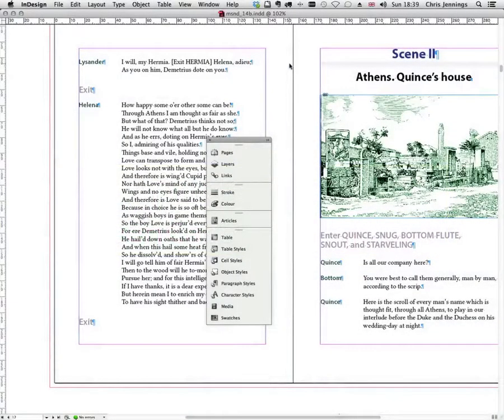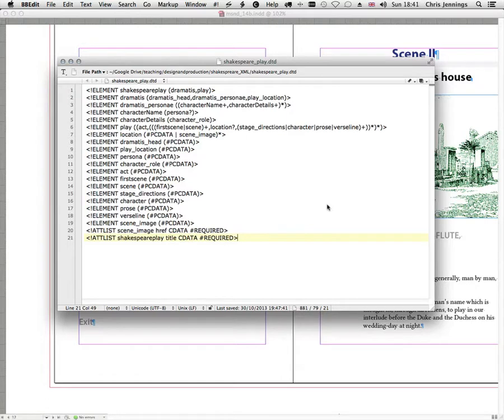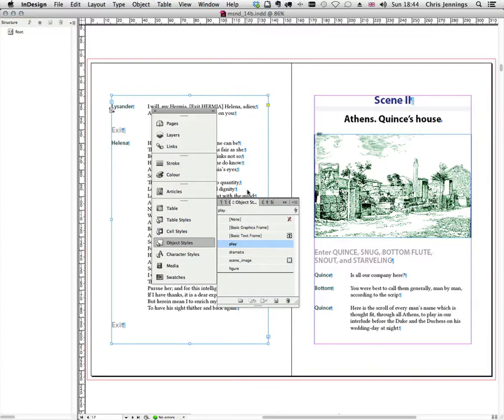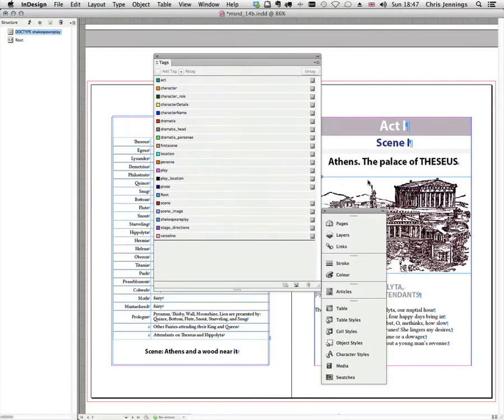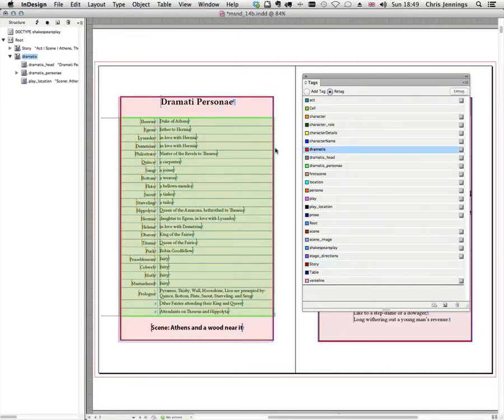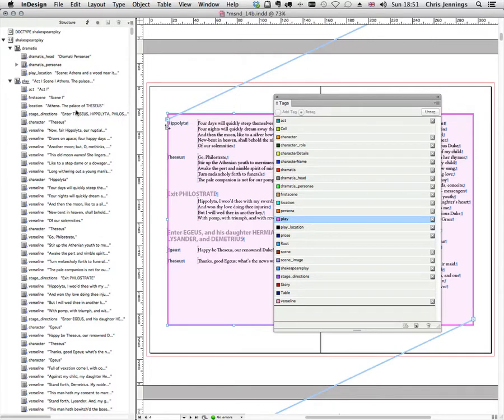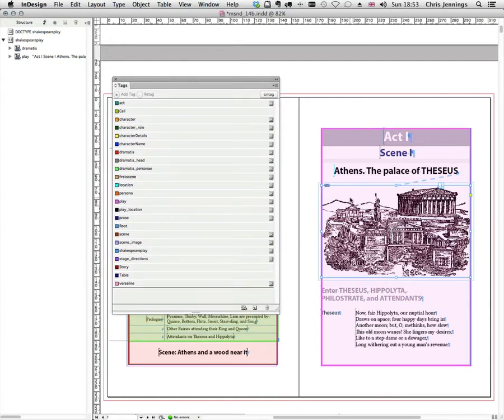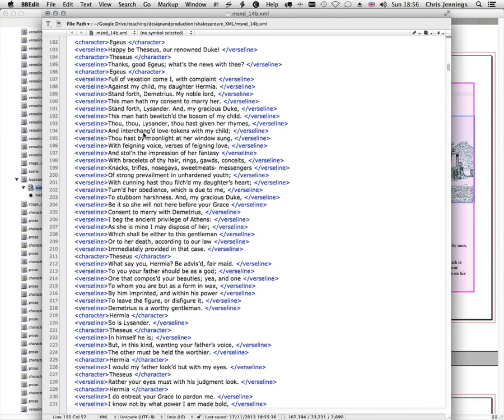Structure, Tagging and Export to XML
With a Shakespeare play in mind we have a DTD that we can import into InDesign. This provides us with the TAGS. If we name our styles with those same tags, we can 'map the syles to the tags' very easlily.

Unfortunately, InDesign does not provide us with the automation to map object styles, so we need to add those in to the structure.